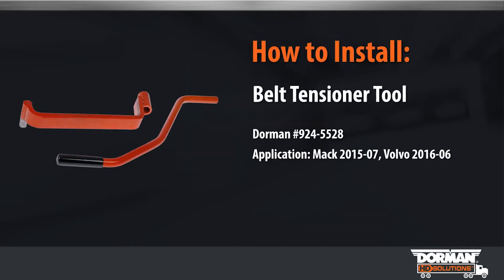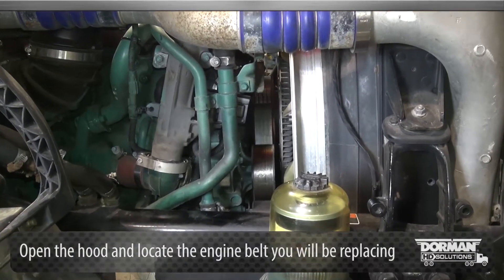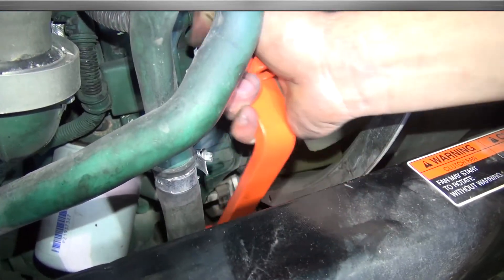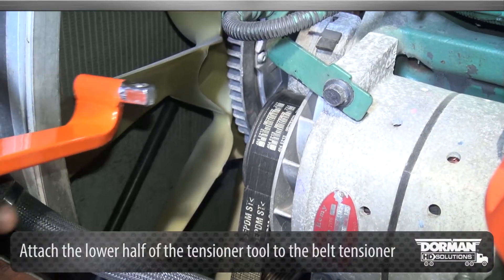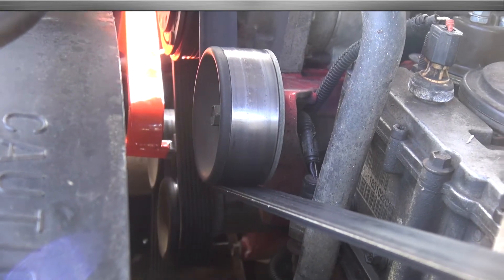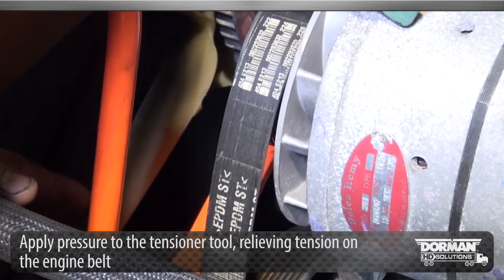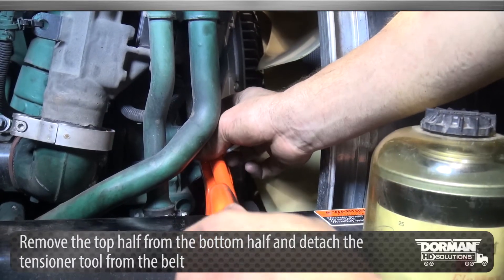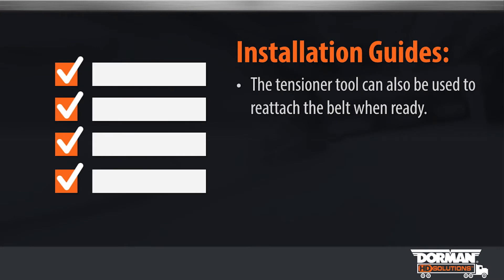Insta 924 5528 Belt Tensioner Tool DOR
Mack 2007-15 & Volvo 2006-16